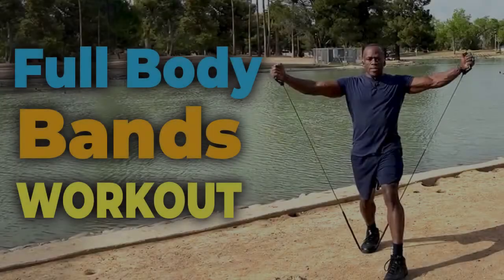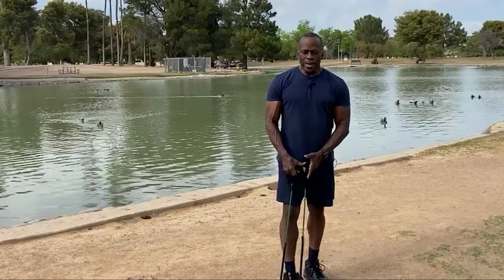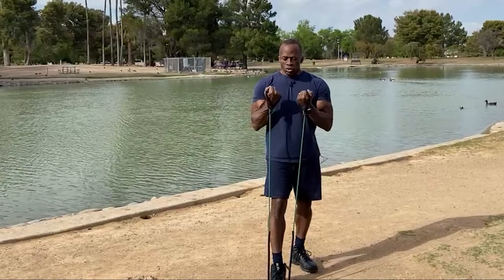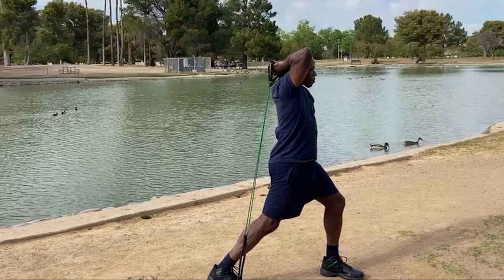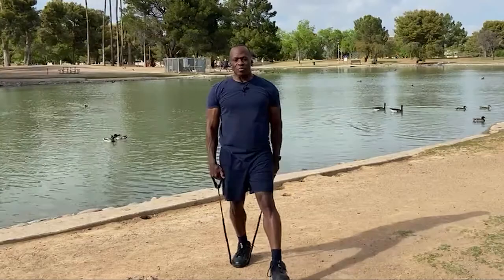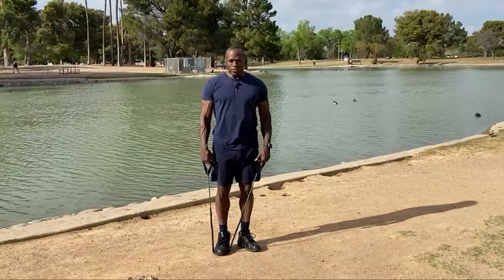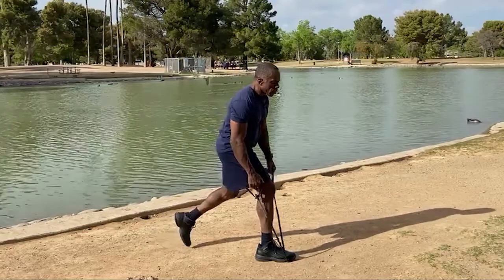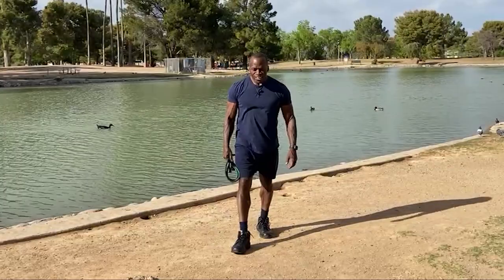Dr Gene James- Full-body Bands Workout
This is a full-body bands workout at Roadrunner Park in Phoenix.
Monday and Thursday
Biceps curls/Triceps kickbacks
Drag curls/Overhead triceps extensions

Tuesdays
Shoulder press/Lateral raises
Front raises/Upright rows

Wednesdays/Saturdays
Chest press/Back rows
Chest flyes/Standing back row

Legs
Squats/Lunges